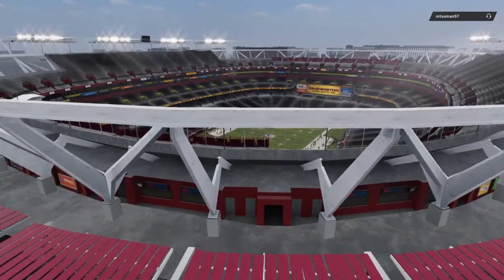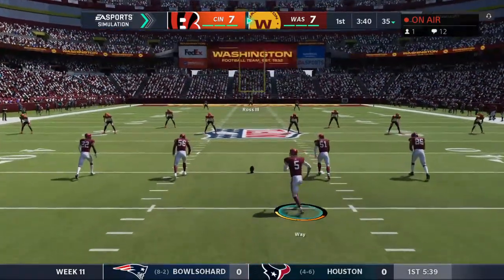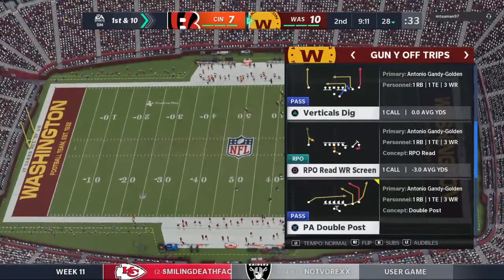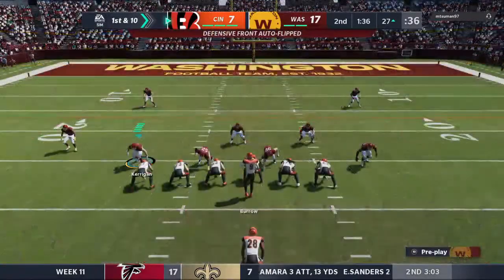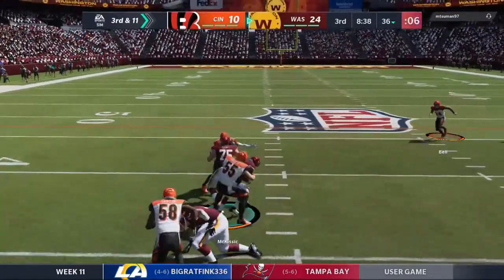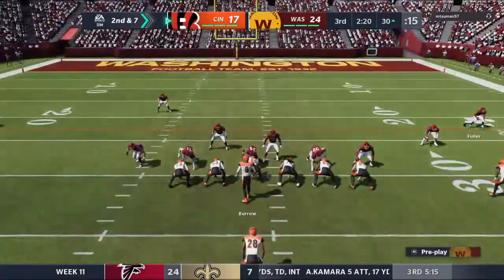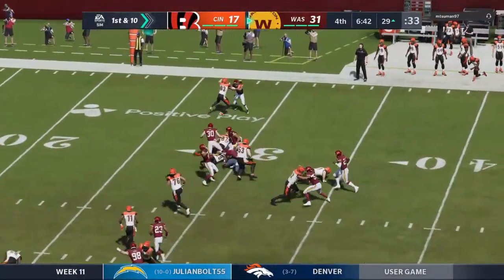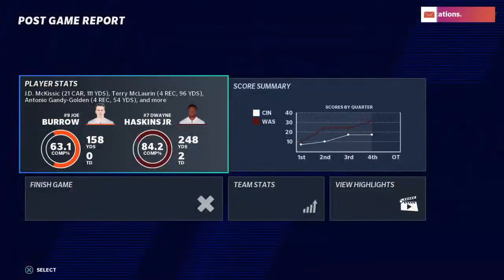Season 20 - Week 11: Cincinnati Bengals vs Washington Football Team